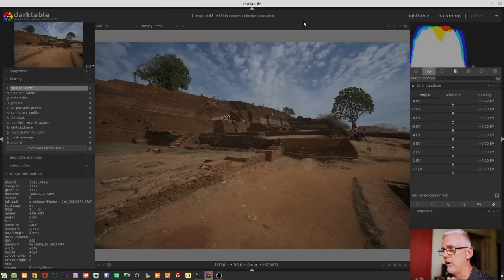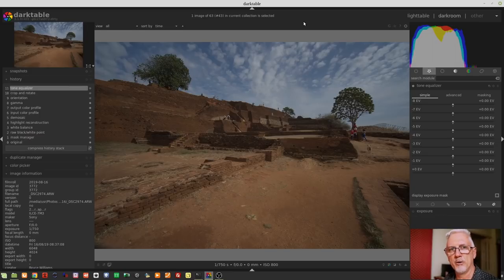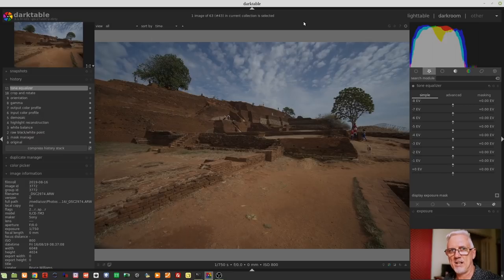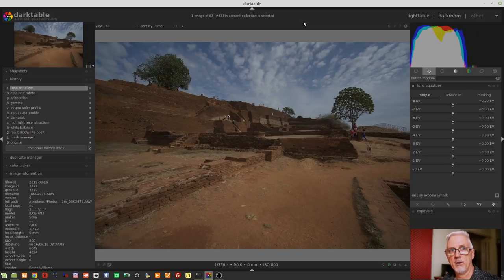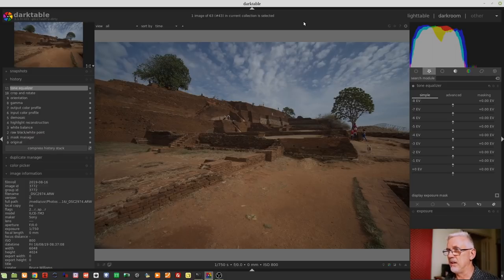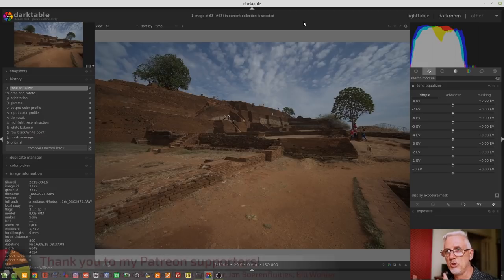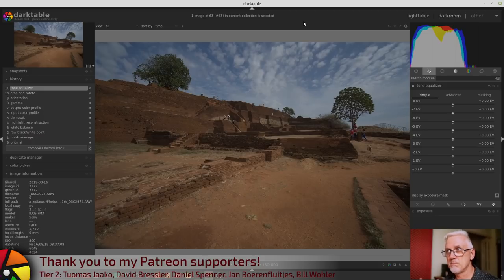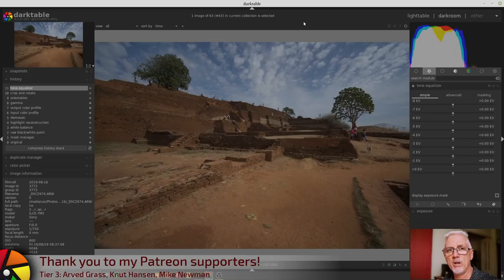darktable ep 058 - The Tone Equalizer module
In this episode, we look at the new Tone Equalizer module in darktable 3.0

Peter Barker
Leona Devon
Michael Braem
Jon Hoskins
Namita Bhargava
Alun Spencer
Stephen Diehl
Rohn Shearer
Nils Normann